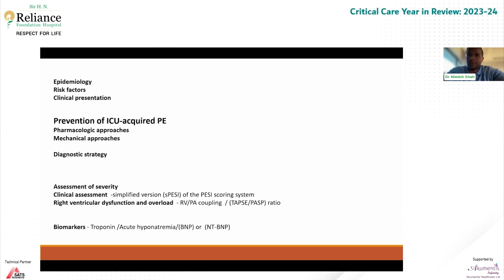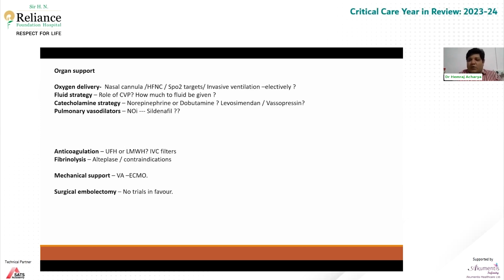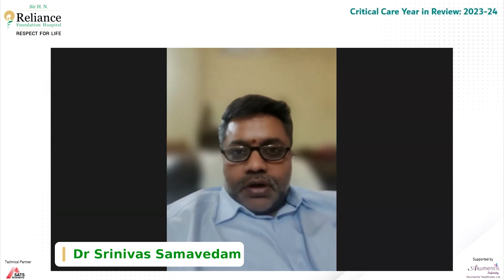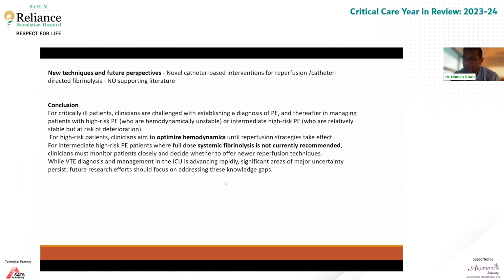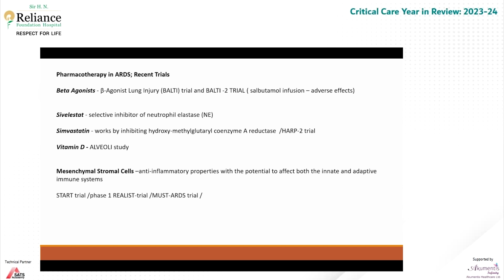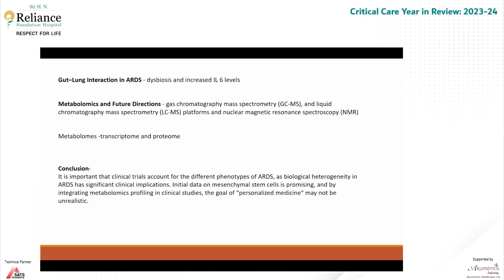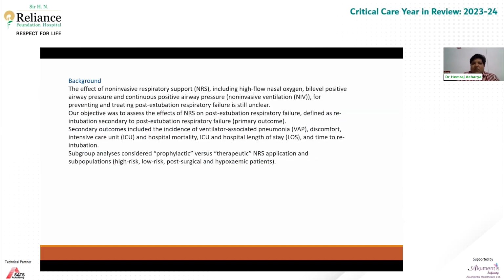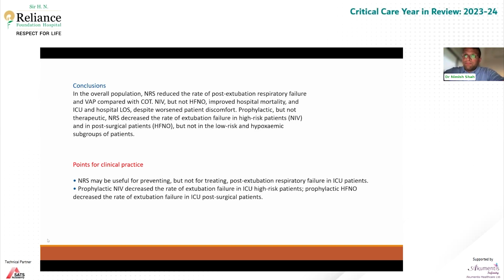Respiratory Support & Pulmonology